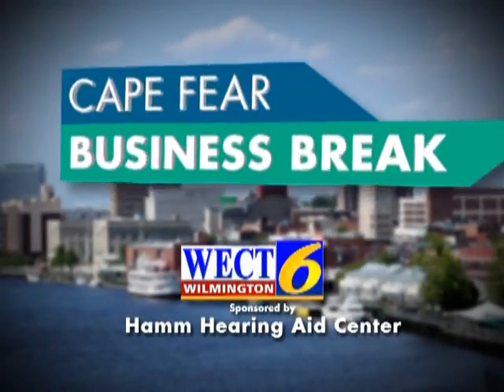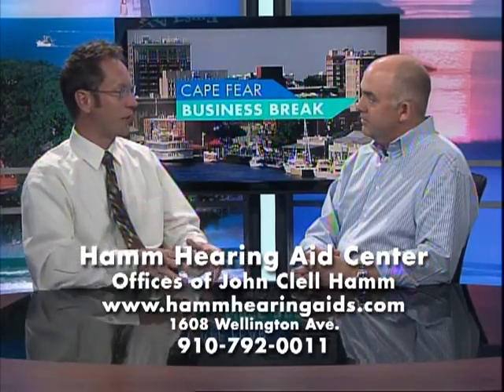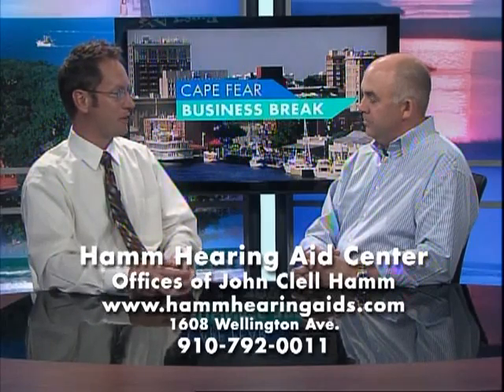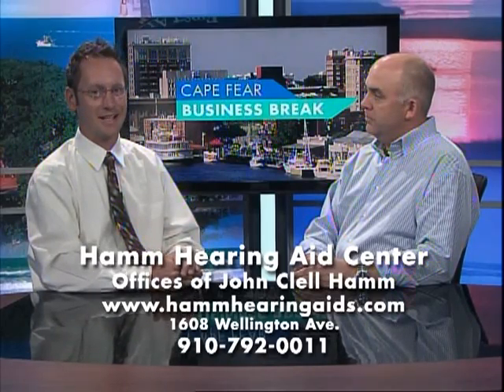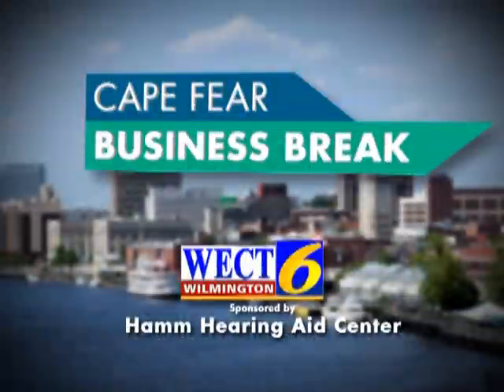BB Hamm Hearing Aid Center 2 070913